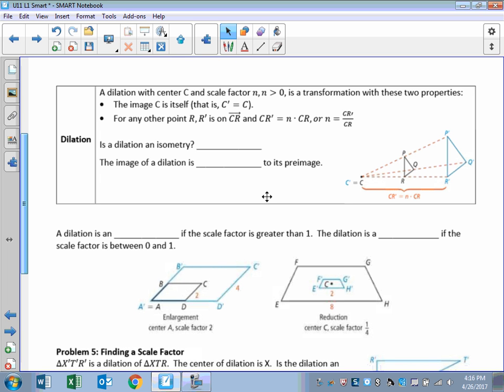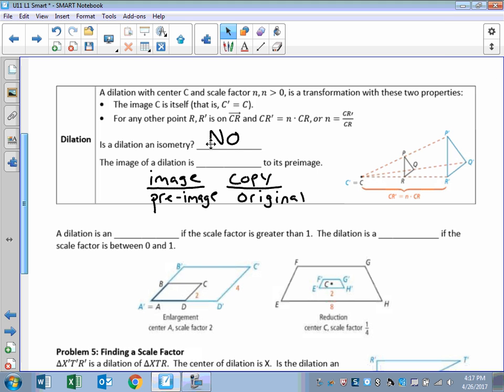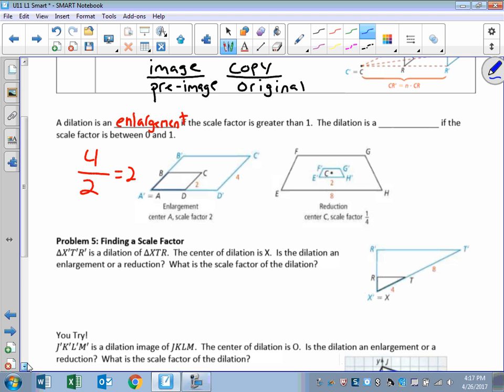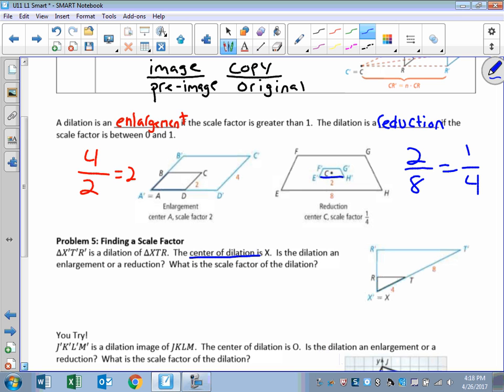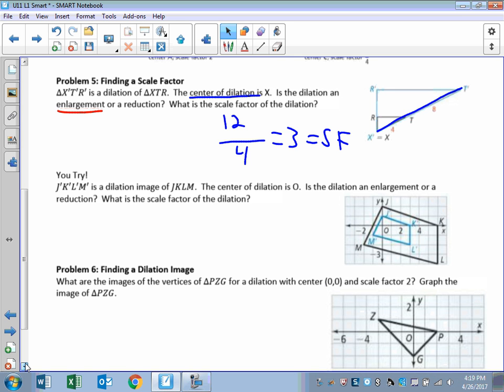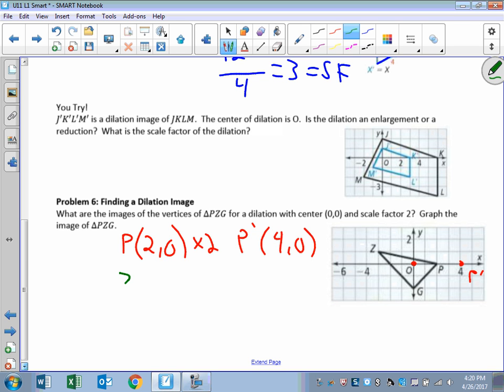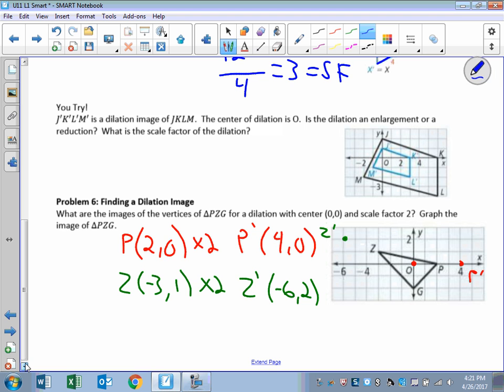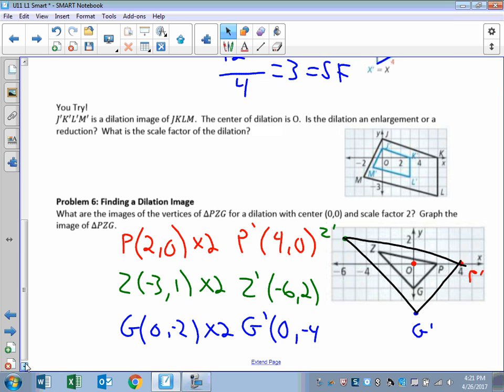Carr - Unit 11 :Dilation (Honors)